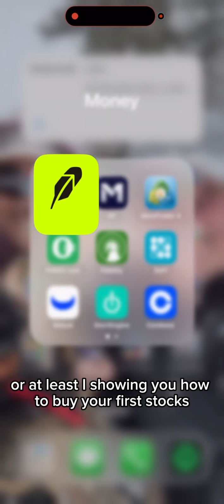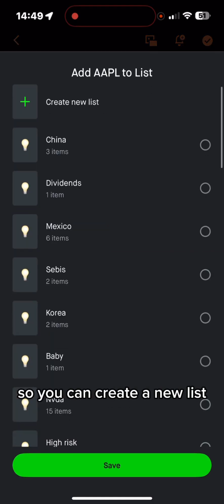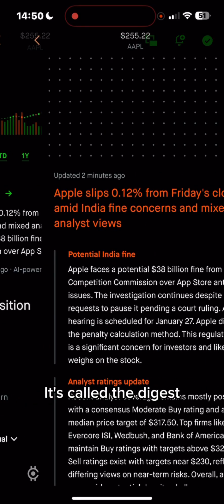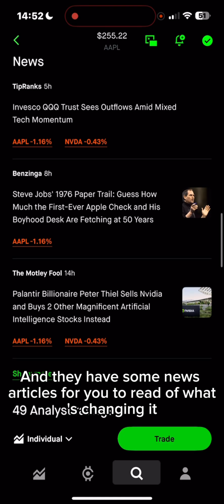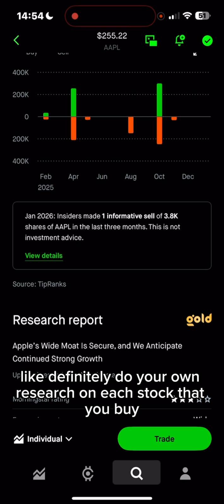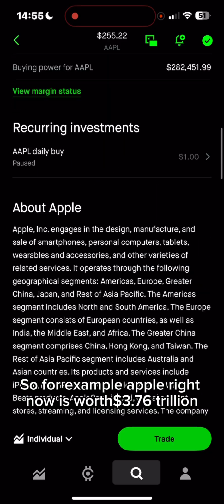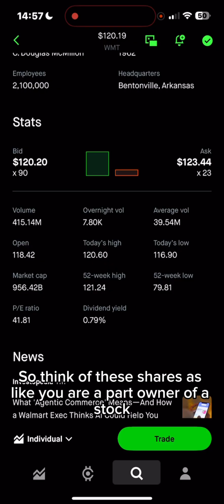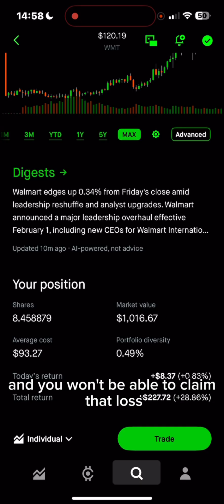How to buy Stocks in the Stock market.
How to buy Stocks. Beginners guide.

This Youtube Channel is a financial data and news portal, discussion forum and content aggregator. Finance World is not a broker/dealer, we are not an investment advisor, we have no access to non-public information about publicly traded companies, and this is not a place for the giving or receiving of financial advice, advice concerning investment decisions or tax or legal advice. We are not regulated by the Financial Services Authority.

We are an educational forum for analyzing, learning & discussing general and generic information related to stocks, investments and strategies. No content on the site constitutes - or should be understood as constituting - a recommendation to enter in any securities transactions or to engage in any of the investment strategies presented in our site content. We do not provide personalized recommendations or views as to whether a stock or investment approach is suited to the financial needs of a specific individual. This content is in no way associated with the United States Military Branches. The content is sole opinion of the creator of the videos.